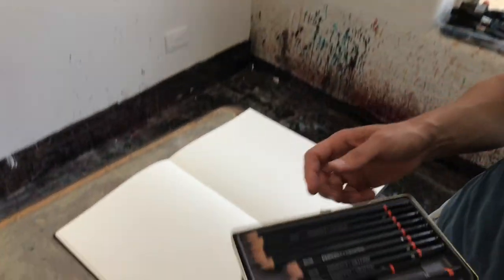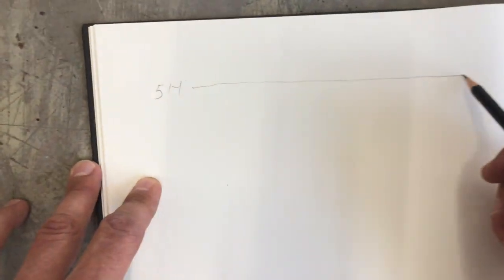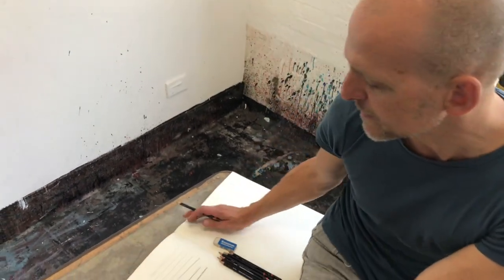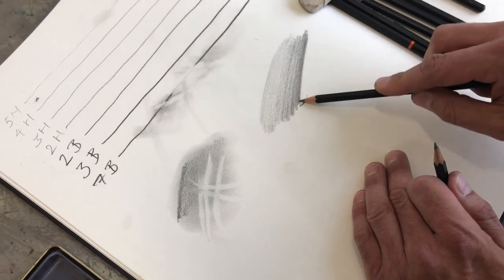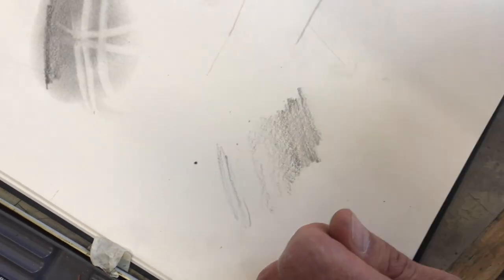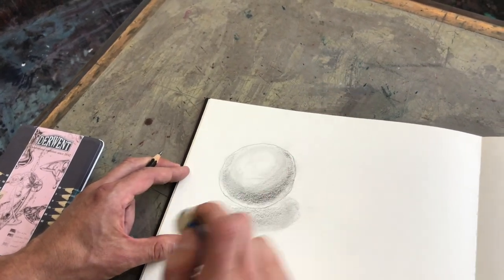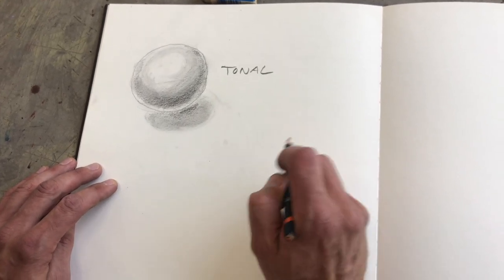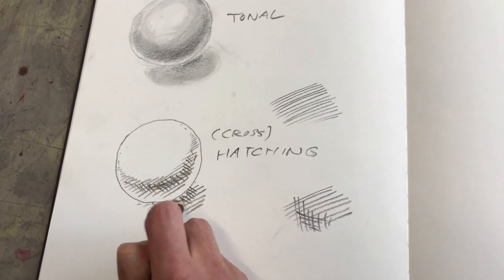Drawing I (Foundation F&D Ideas)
Foundation F&D